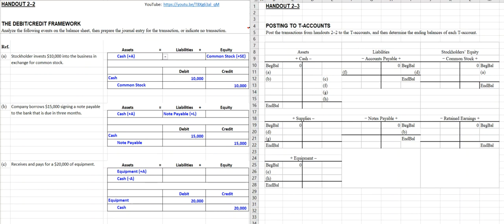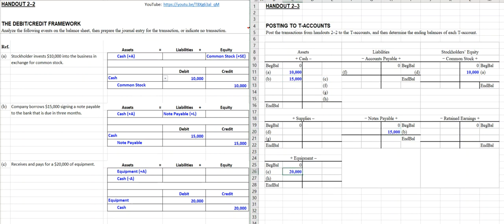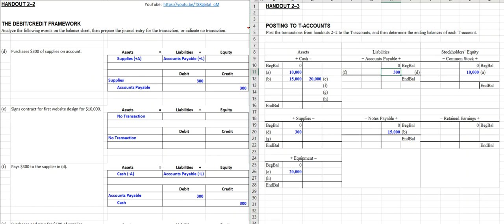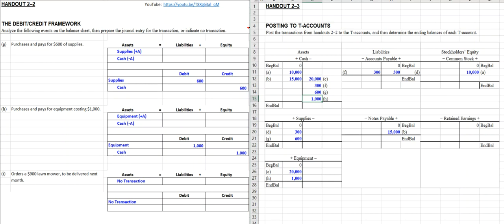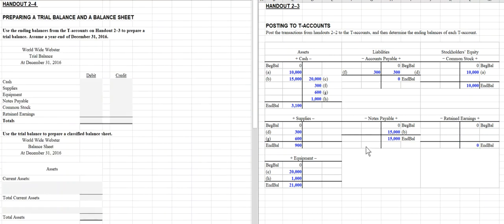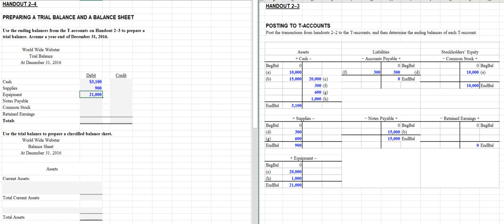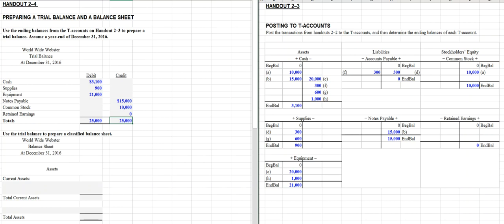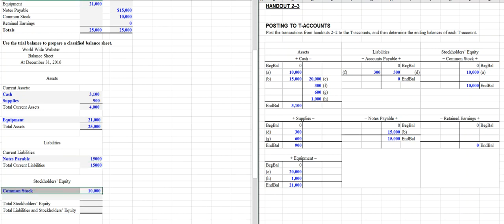BUAD161 Handouts 2-3 and 2-4